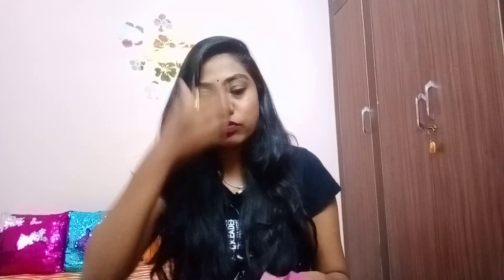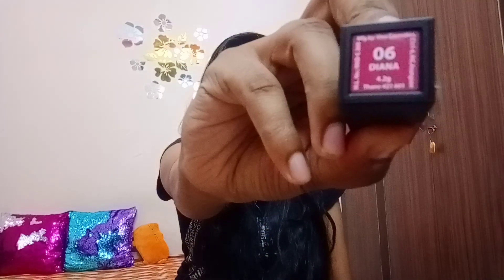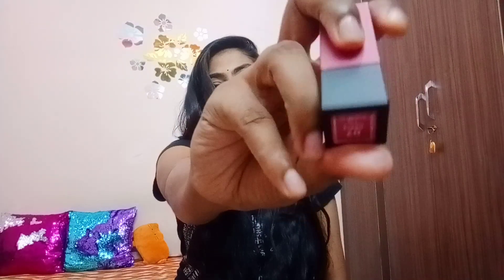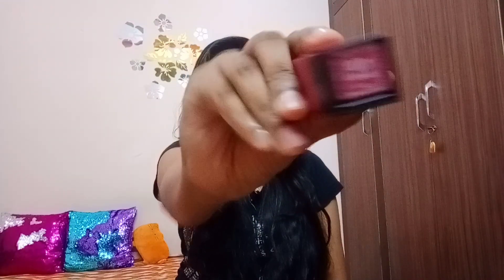TOP FAVOURITE NUDE MATTE LIPSTICKS | NYKAA MATTE LIPSTICKS | KOTHAPUDI SNEHA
Hope you liked this vedio.

Suggestions are always welcomed.

I upload vedios Monday to Friday.

Will catch you all in my next vedio

Sneha Kothapudi.

HOMEMADE
NATURAL
EASY SKIN CARE
NATURAL MAKEUP LOOK
NUDE MAKEUP
NO MAKEUP MAKEUP LOOK
sneha kothapudi
kothapudi sneha
shopping makeup